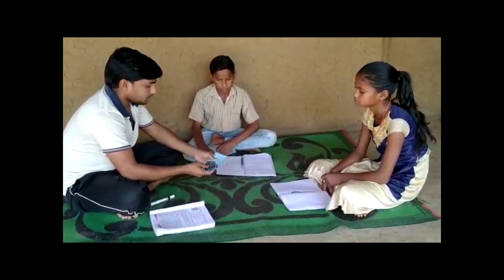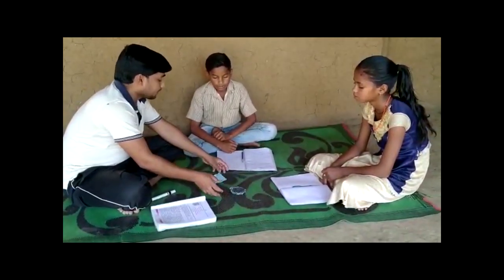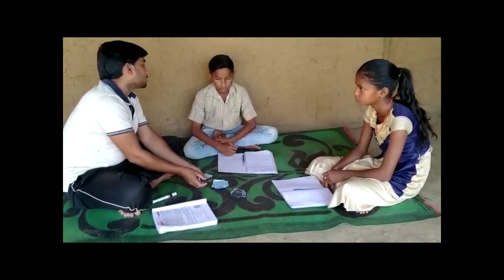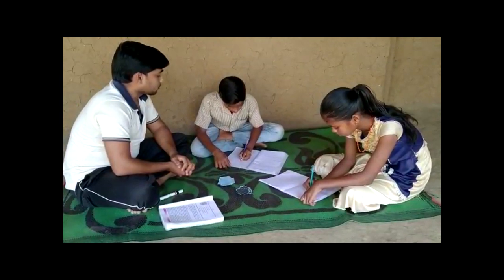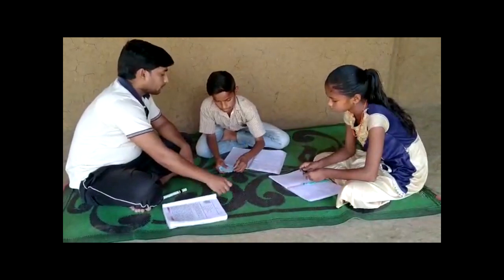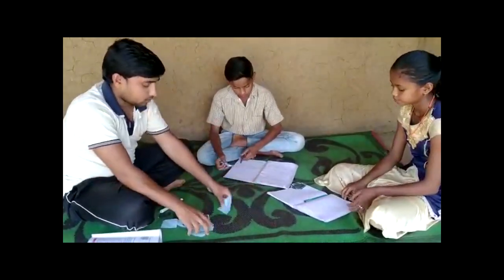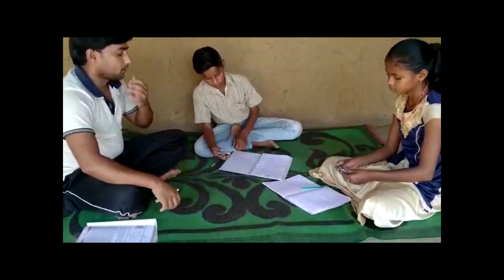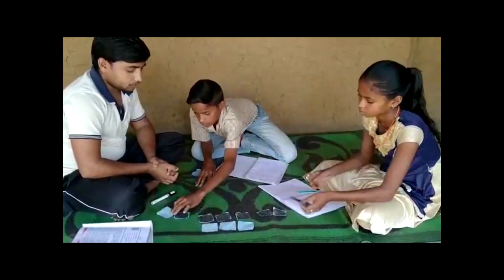Teaching maths in lockdown